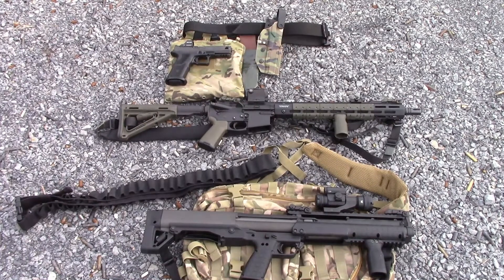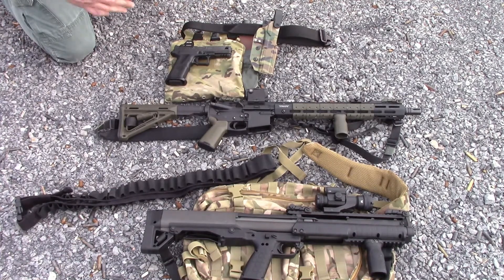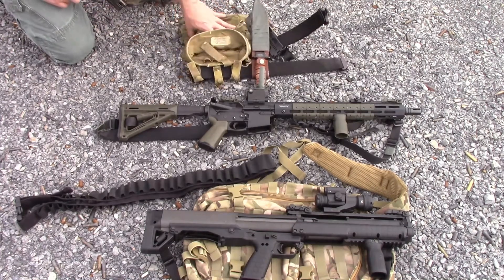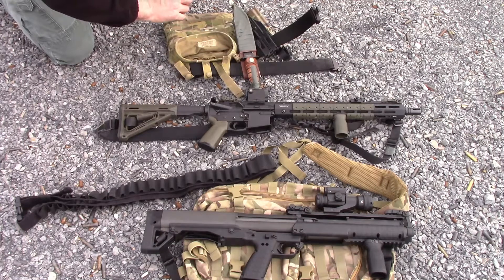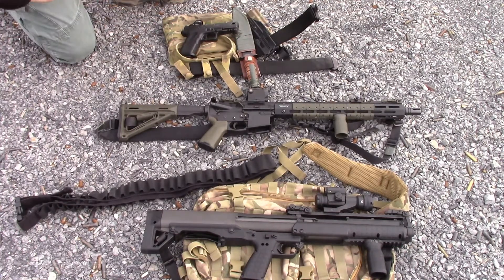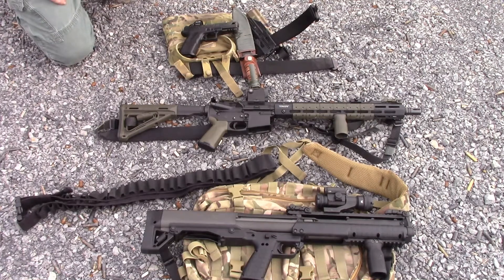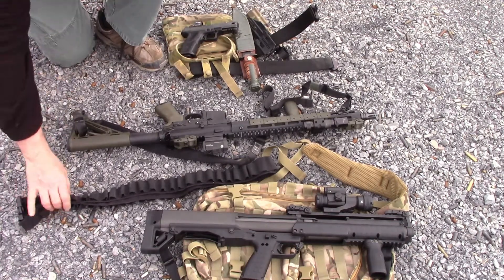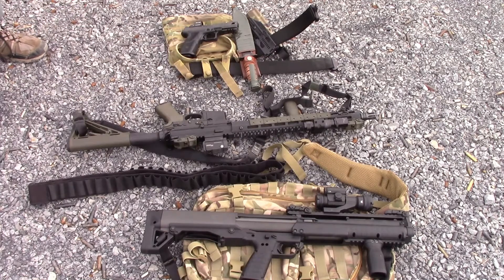HESCO 2020 ZOMBIE 3 GUN INVITATIONAL GEAR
A review of the gear that I used at the HESCO 2020 ZOMBIE 3 GUN INVITATIONAL.